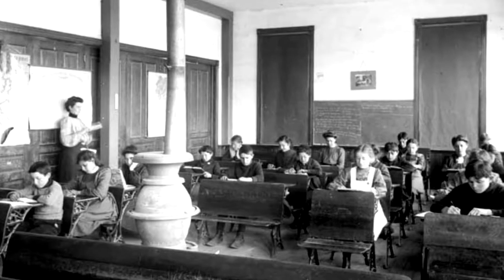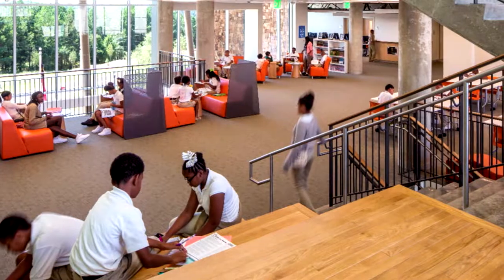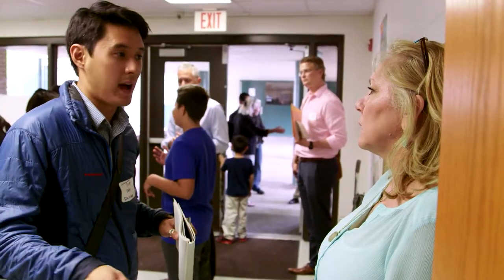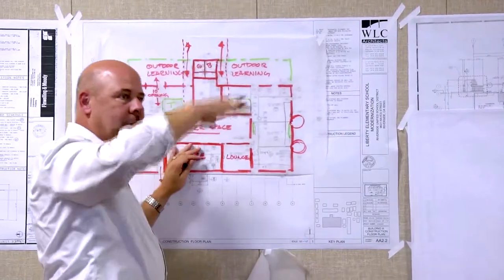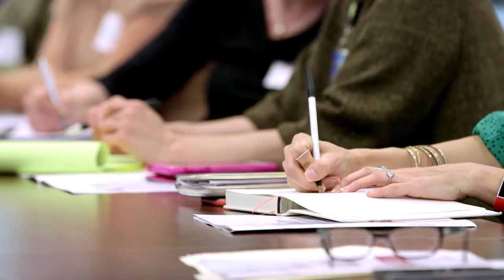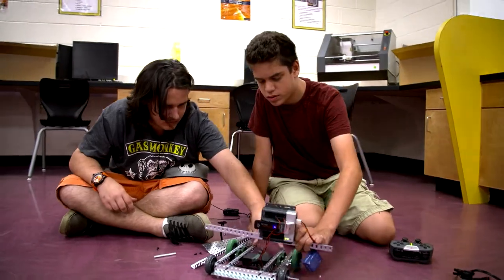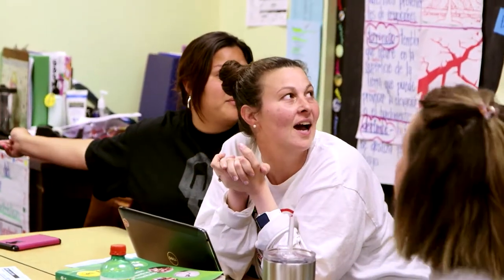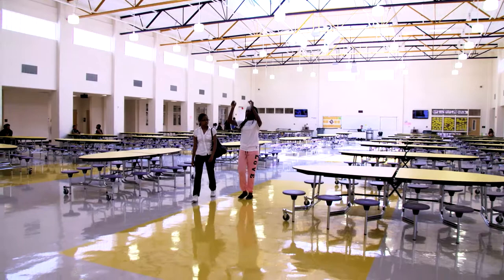Design for Learning: The American Architectural Foundation